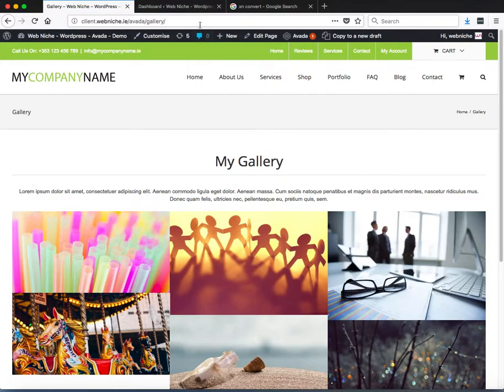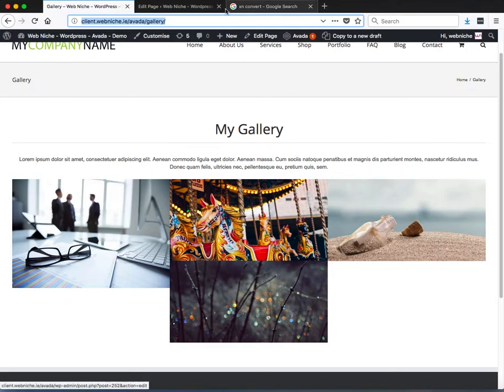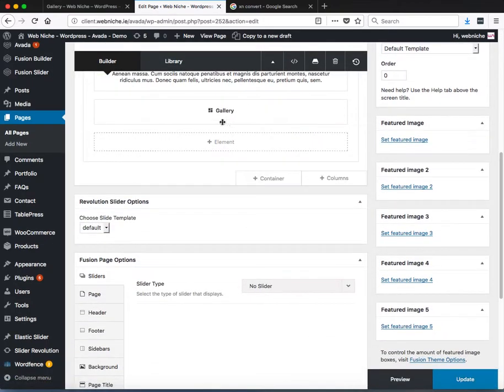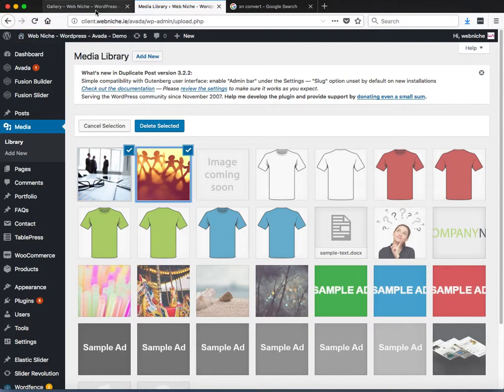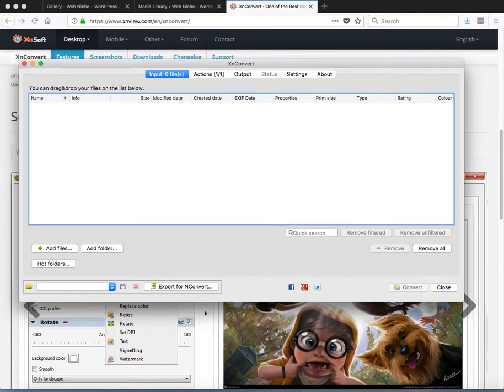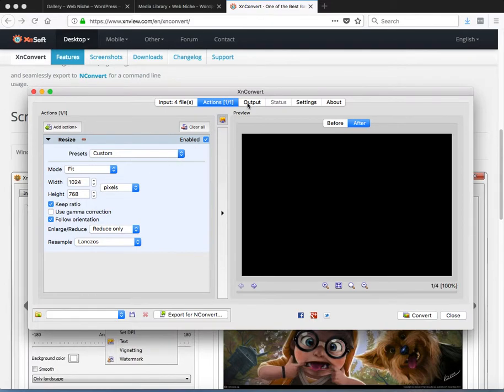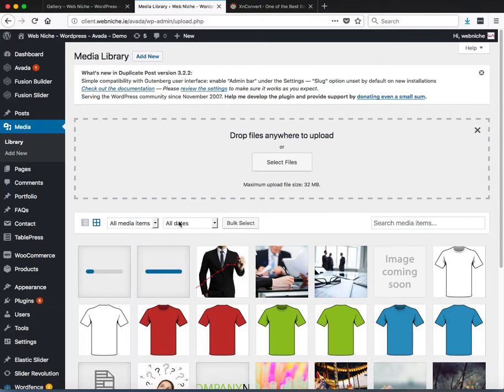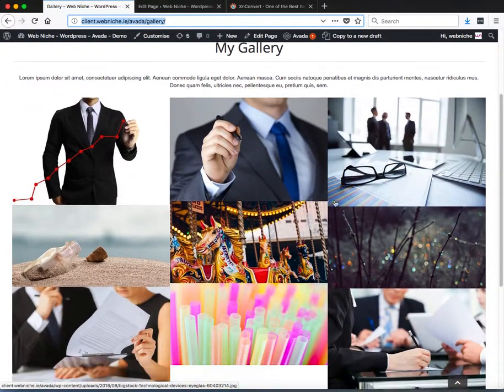Editing or Uploading to your Gallery